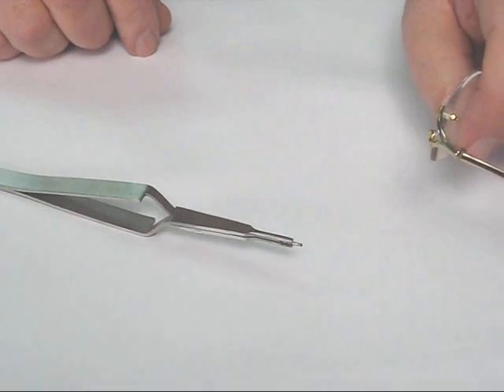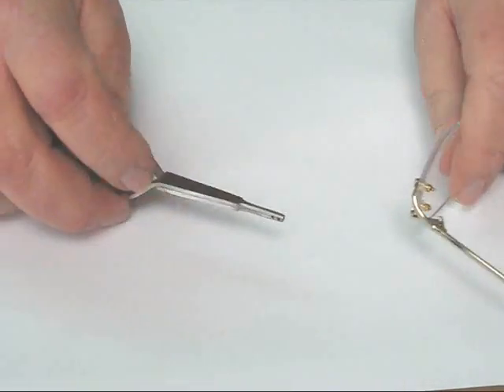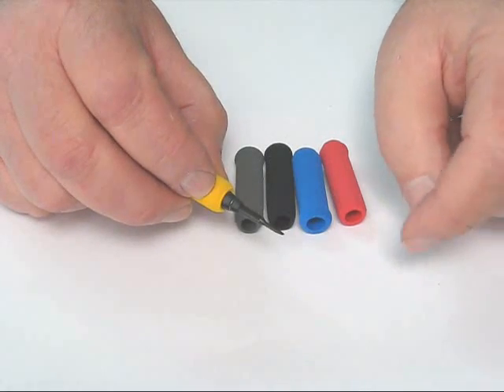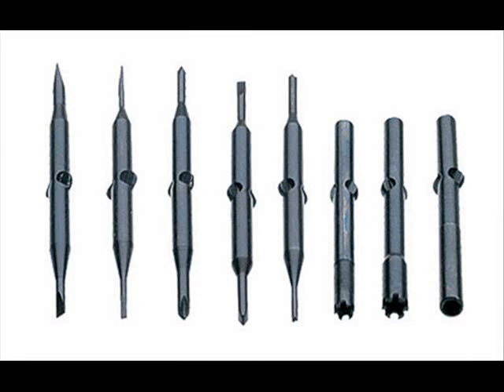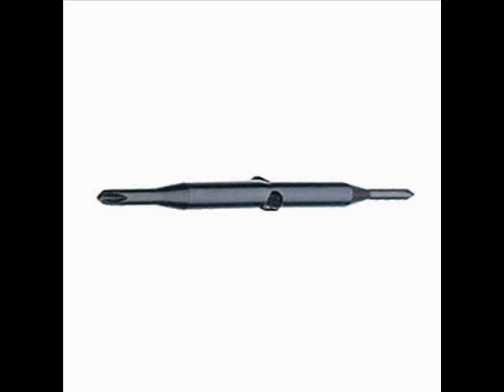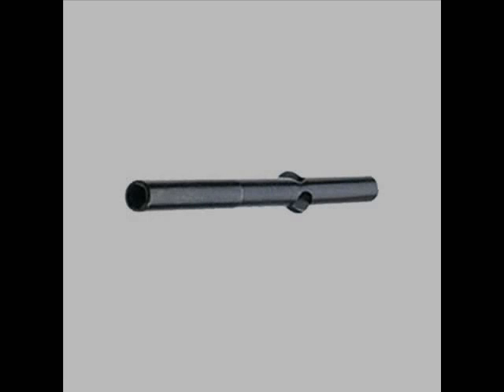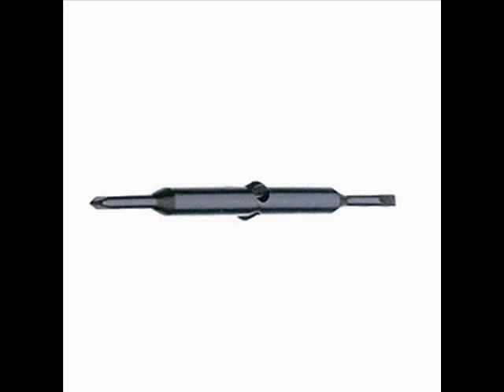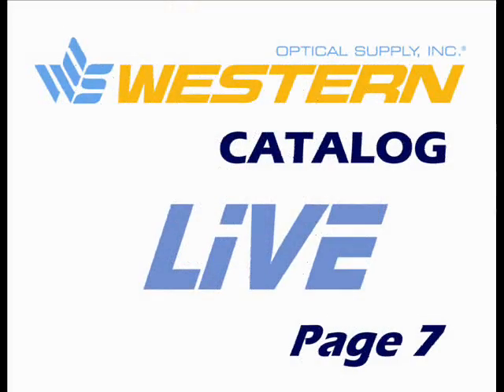Western Optical Supply Catalog LIVE! page 7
Welcome to Western Optical LIVE! where the pages of our catalog come to life.  Each page of the catalog is featured in individual YouTube videos where we can introduce you to our products in more detail than can be expressed on the printed page.  to request a catalog and order products.